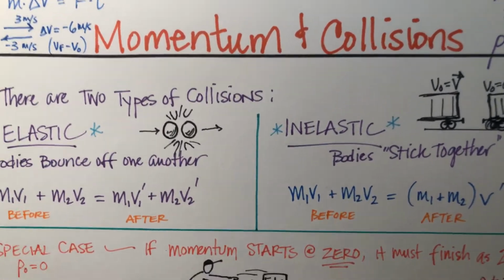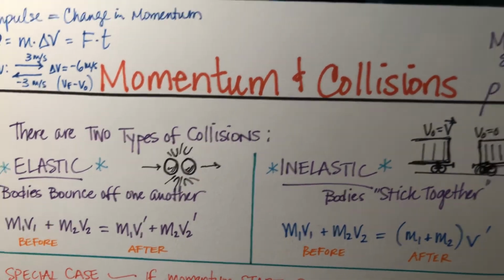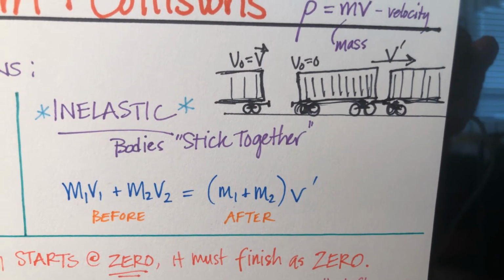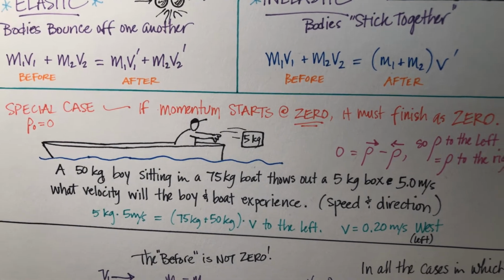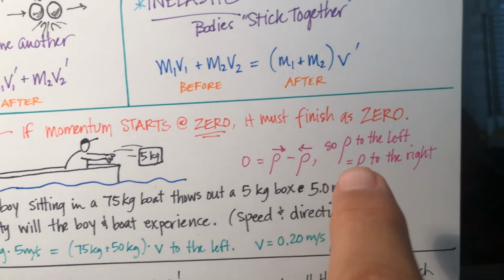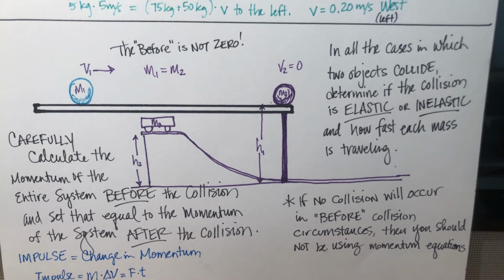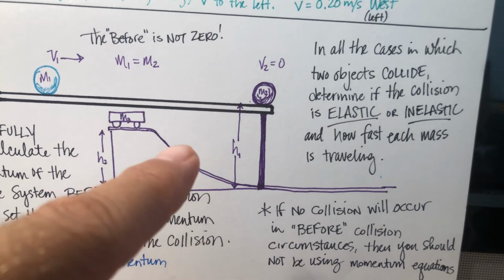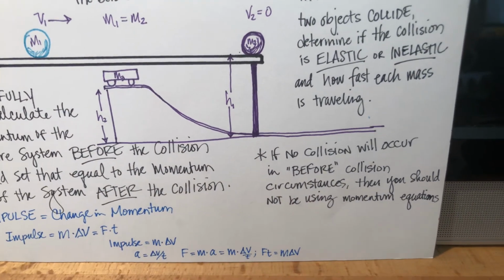May 11, 2020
Momentum and Collisions